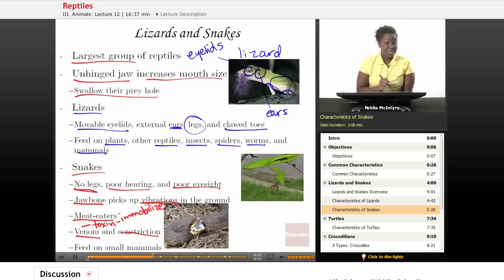Life Science: Reptiles